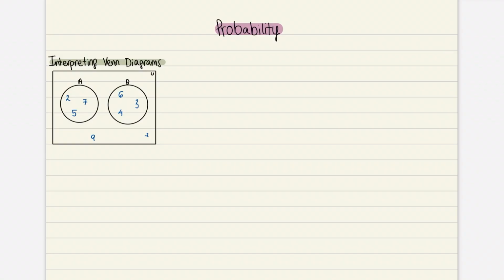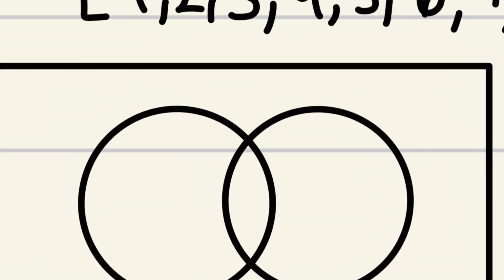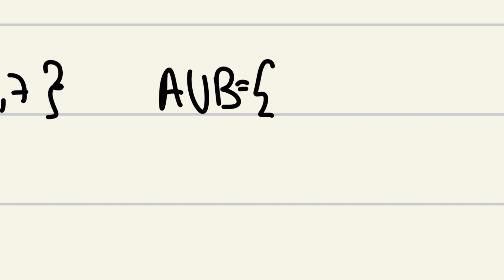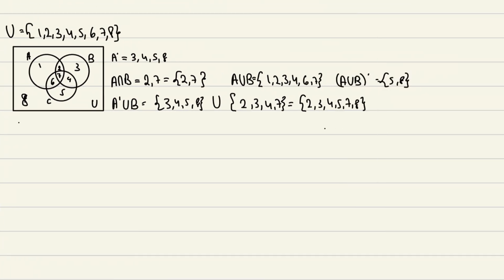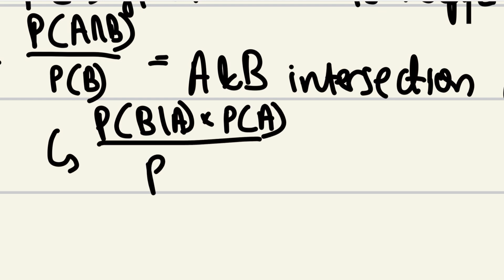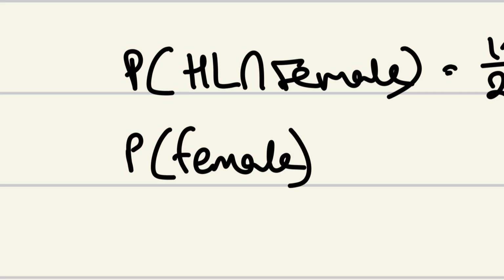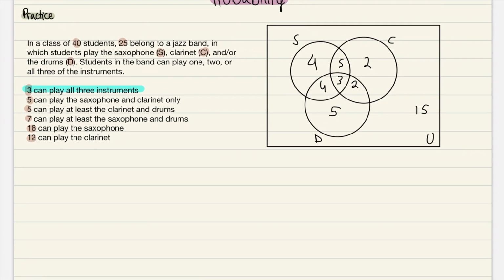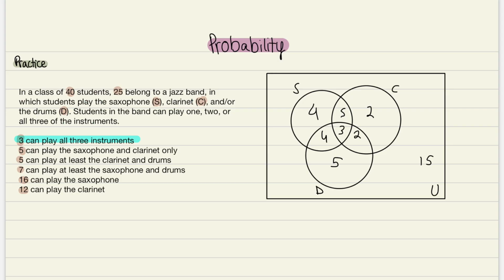Probability | Part 2 | Independent, conditional, etc.